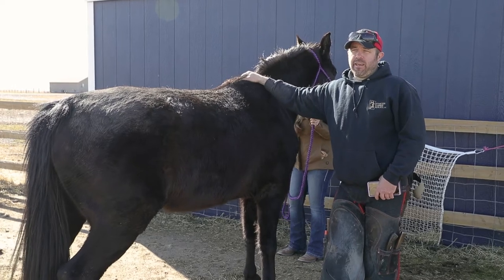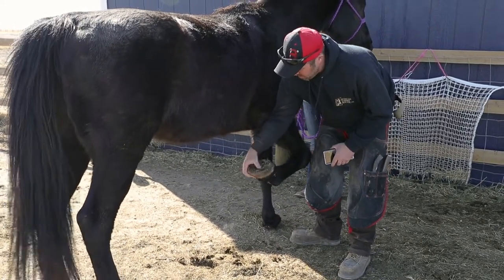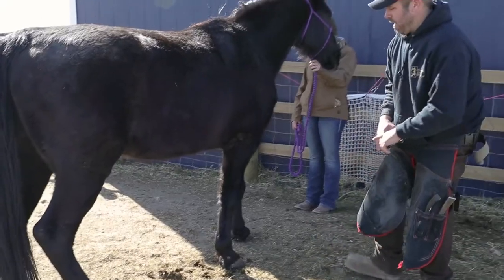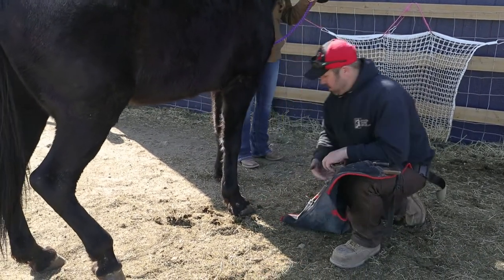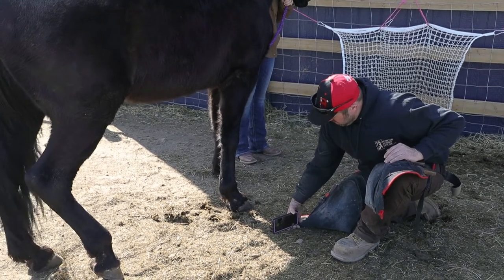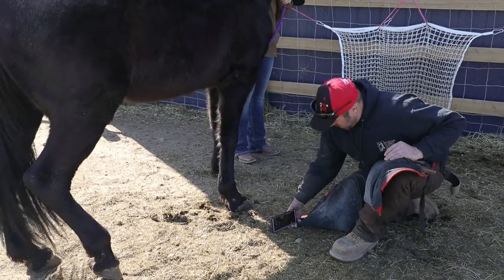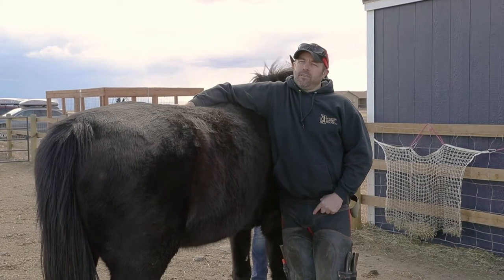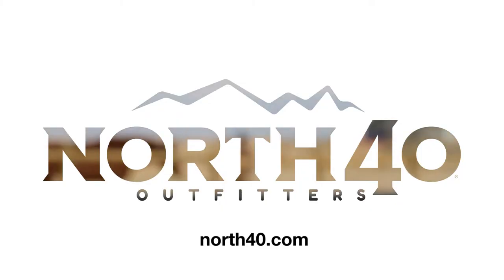How to Take Photos of a Horse's Hoof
Taking a photo from the proper angle can help your vet or farrier understand what's going on with your horse. Learn the best way to do it from Hamilton Farrier Service.